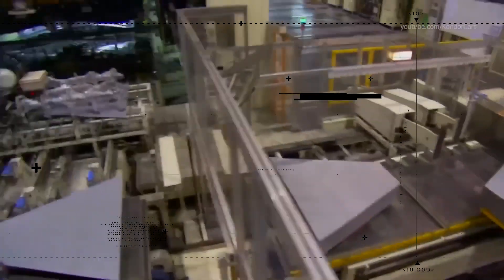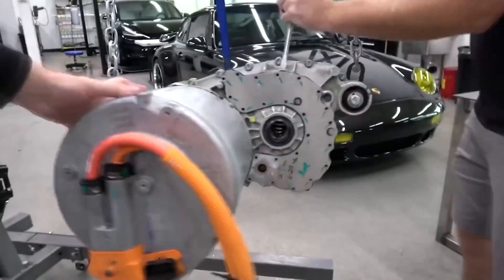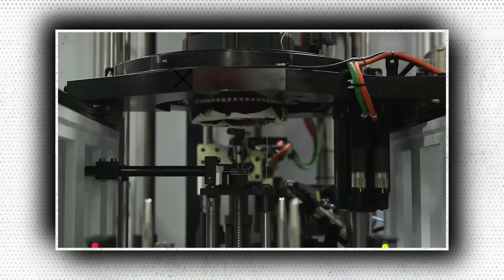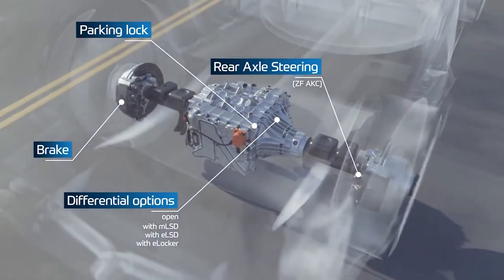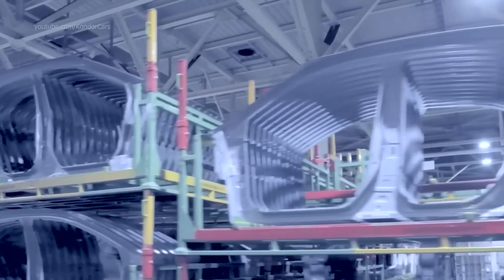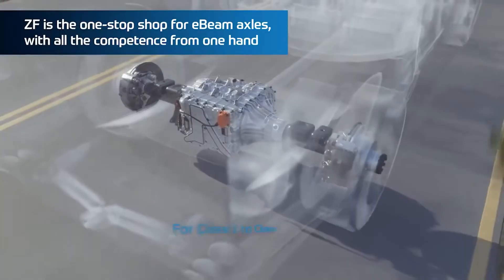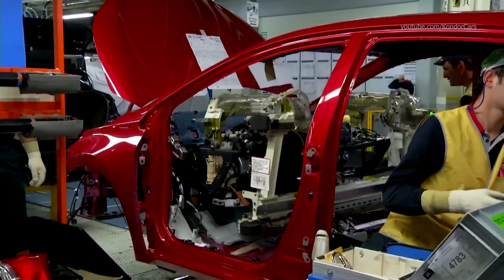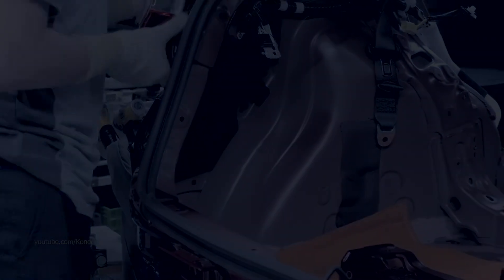Toyota's New Electric Motor Will Change The EV Race In 2025!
By alloying their steels with a growing number of specific chemicals like manganese, titanium, chromium, and nickel, automakers are able to almost continuously improve the engines and structures of their vehicles. However, the fundamental formula for making the physics of electric motors and batteries work can be a little intimidating when it comes to electric vehicles.

Neodymium, one of the most important components in the rare-earth magnets required to build the permanent-magnet electric motors that are most frequently found in modern electric vehicles, is one of the essential components of e-motors. Toyota is moving on with the development of a global electric vehicle while attempting to reduce its dependency on neodymium.

The Prius Prime and the majority of EVs and hybrids use permanent-magnet motors, which live up to their name by incorporating magnets that are mounted directly on or inside the rotor, the motor's rotating component, while electric current is applied to the stator's windings, the motor's stationary component. Rare-earth magnets, which are lighter and capable of producing a stronger field (and consequently greater torque) than traditional ferrite magnets, are used to provide the power required for EVs.

There are various motor designs, including the AC induction motors Tesla favours in its Model S and Model X or the current-excited motors being developed by several manufacturers for the next generation of EVs (Audi is taking this route for its e-tron and e-tron Quattro models). But the permanent-magnet architecture is still popular among automakers due to its ease of production and efficiency—even Tesla uses it in its Model 3 vehicle.

Toyota has discovered a way to retain the heat-resistant qualities that make the metal a must-have while reducing the amount of neodymium in electric-motor magnets by 20%, with the potential to reduce it by as much as 50%. The manufacturer has entirely redesigned the grain surface of the magnets and switched to a two-layer structure that placed intense neodymium on the surface but a diluted form of the element in the core, alloying it there with cerium and lanthanum in a 3-to-1 ratio. The automaker points out that both of those novel ingredients are readily available and reasonably priced.

Exactly where and when maximal performance in an electric vehicle would be required, the new magnet performs slightly better (in terms of coercivity) at the upper end of its operating-temperature range, above around 270 degrees Fahrenheit. Within the next few years and within the following ten years, Toyota intends to introduce a motor design that uses the new magnets in electric power steering systems and drive motors for electric automobiles.

On the other hand, Toyota's new battery electric vehicle (BEV), the BZ4X, uses an eAxle that BluE Nexus Corporation, AISIN Corporation, and DENSO Corporation developed together.

What is an eAxle?

An eAxle is a drive unit that incorporates the essential elements required to propel a vehicle, such as a battery electric vehicle (BEV), using an electric motor as the primary power source into the axle frame. A gearbox, a motor, and an inverter make up the majority of an eAxle.

Due to the integration of the essential parts into a single structure, the unit is lighter and smaller, which has a number of advantages, including conserving space and money.